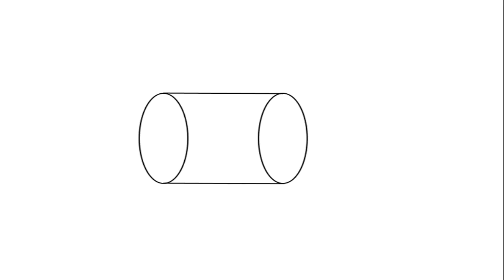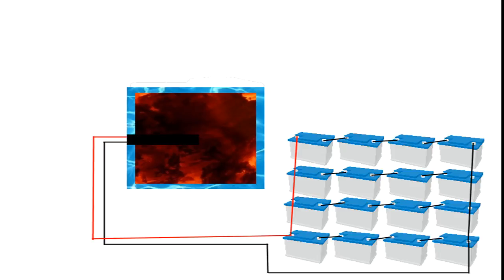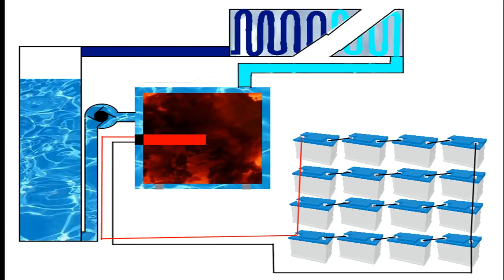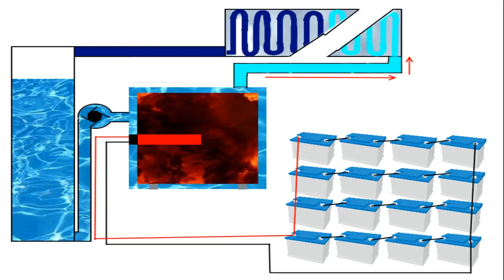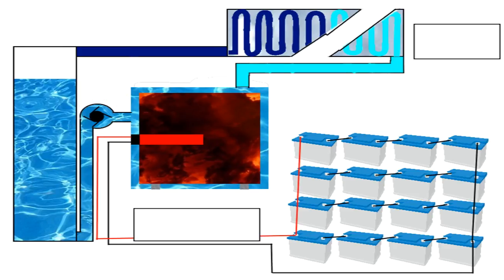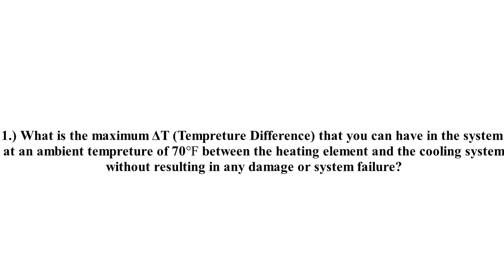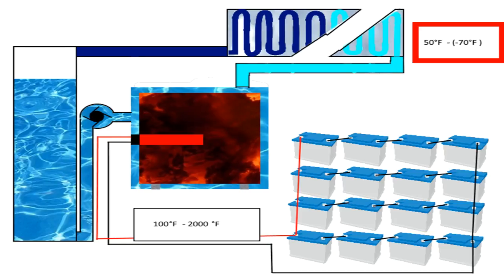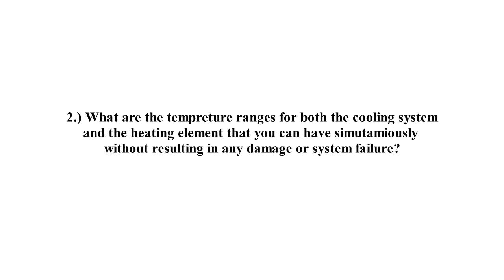Quora question #3: What is the maximum tempreture difference?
This is a question I intended for quora.com , it relates to physics. This is basically a physics problem relating to heat transfer